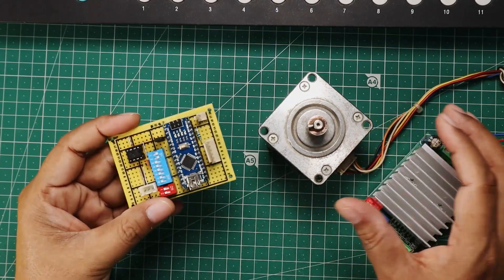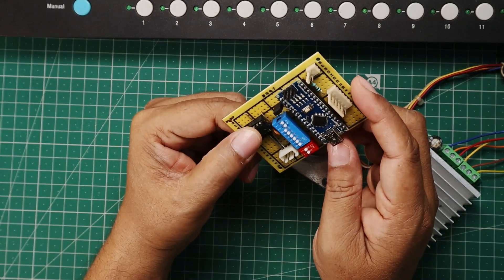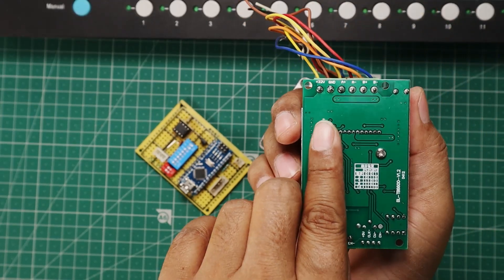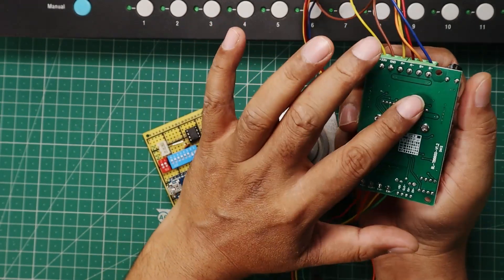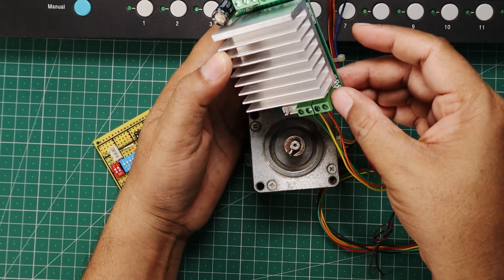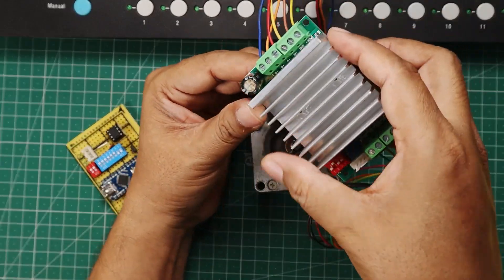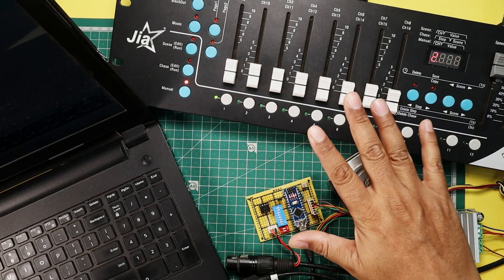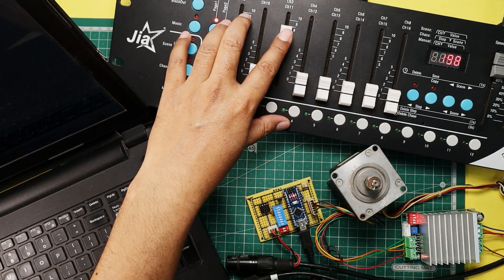How to Make DMX512 Fixture Using Arduino to Control the Stepper Motor | How to Build DMX512 Fixture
This is a project demonstrating how to make  DMX512 Fixture Using Arduino to Control the Stepper Motor. We have controlled the Stepper motor position angle using the value on the DMX512 channel. In this fixture we can change the Channel number addressing using the simple DIP switches.
DMX512 is a standard for digital communication networks that are commonly used to control stage lighting and effects. It was originally intended as a standardized method for controlling light dimmers.
DMX512 stands for digital multiplex 512.  This means that 512 channels are controlled digitally through 1 data cable. A channel is a set of 255 steps that are assigned to control attributes in each light.  This may be a color like red, green or blue, and intensity, strobe, pan/tilt or other attributes.
DMX512 is commonly used to control stage lighting and theatrical effects (ex: moving lights, color changing lights, fog machines, etc.) and also used for color changing LED applications
Different type of the fixtures are available in the market. But for some kind of special requirement we can make our own fixture.
I was interested in controlling the angle of the stepper motor using the DMX channel value. For this specific purpose I have made my own DXM512 fixture.

0:00 - Demo
0:24 - Introduction
1:59 - TB6600 Connections
5:00 - Explain Circuit and Channel Selection
6:16 - DMX512 Controller Details JIA J191
8:08 - IC MAX485 PINs and Connections
9:46 - Arduino Sketch Explanation
12:28 - Upload the Arduino Sketch
13:30 - Get Started Stepper Motor Working
17:02 - Subscription Request and Thanks